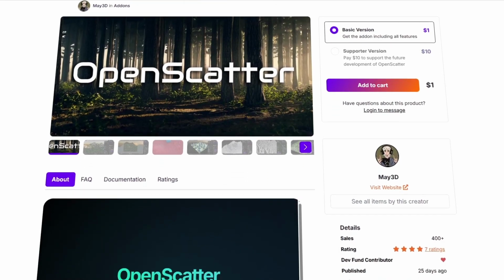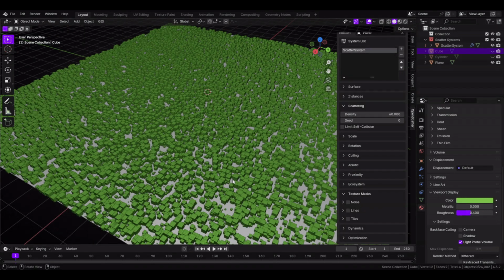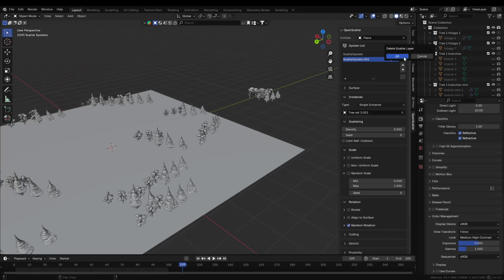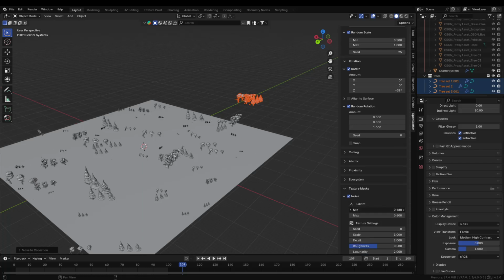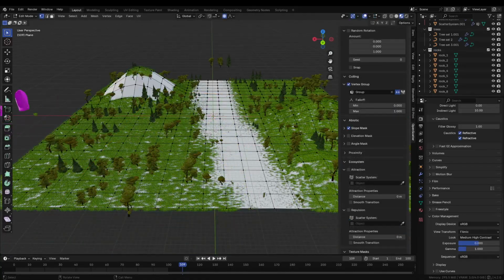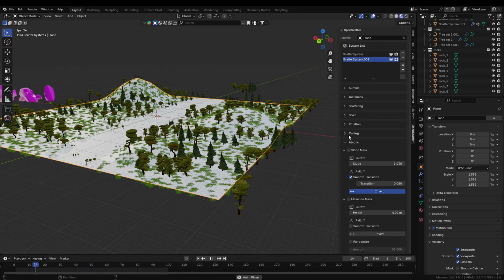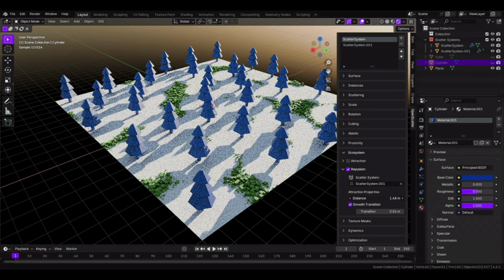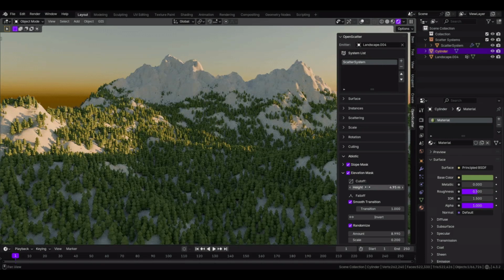Free Blender Scattering Addon | Open Scatter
► Open Scatter

OpenScatter is a free and open-source Blender add-on that automates object scattering across surfaces. It helps create natural-looking environments by distributing vegetation, rocks, and other assets with advanced control over placement, density, and randomness. With features like texture masking, vertex groups, and performance optimization, it streamlines the workflow for 3D artists. Watch the video for more details.